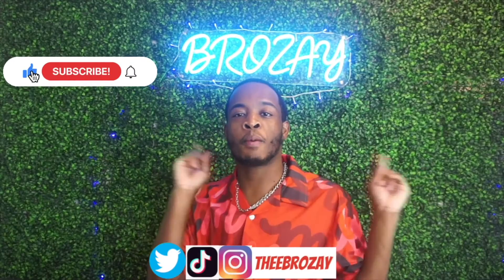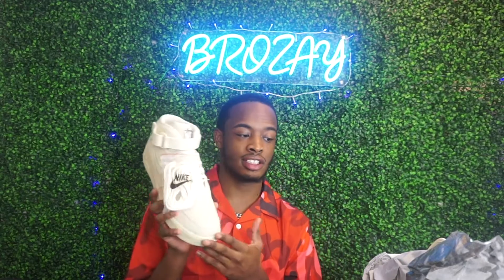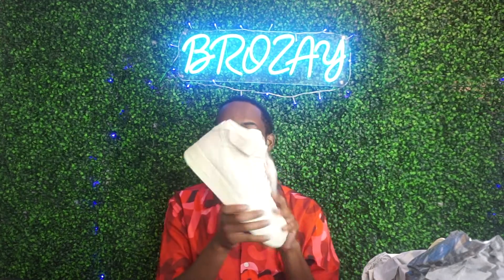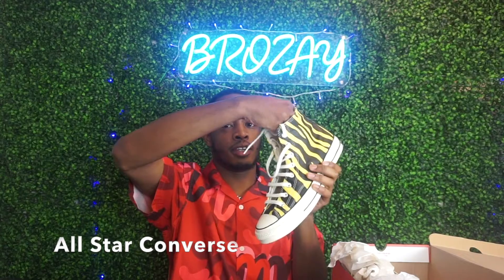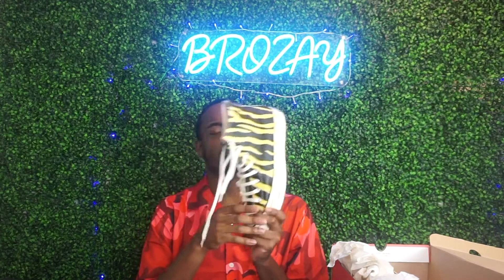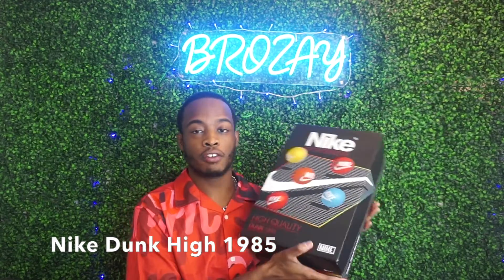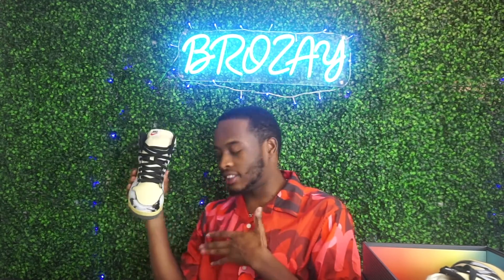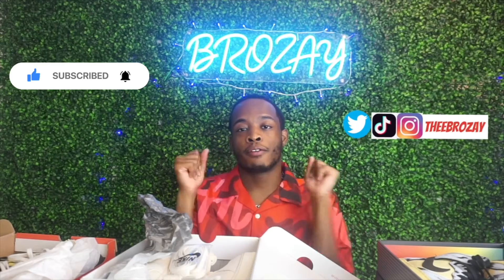TOP 3 BACK TO SCHOOL AFFORDABLE SNEAKERS FOR 2023 l THEBROZAYBRAND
Since school is about to start in a couple of weeks, I wanted to give ya'll some ideas for your back to school sneakers to get for under $200.

#2022 fall 2022